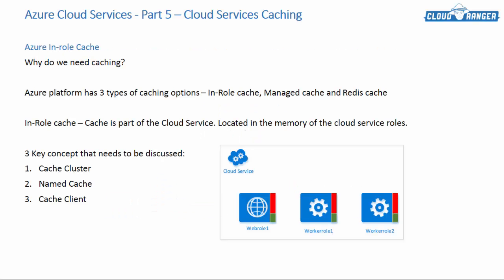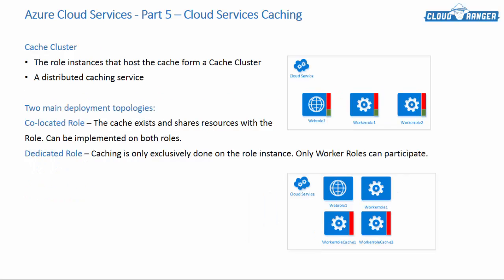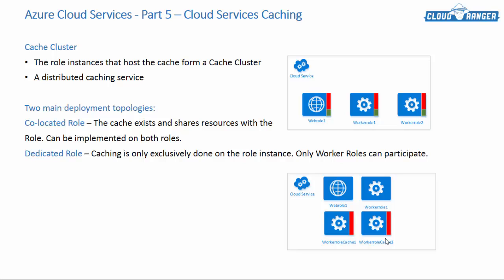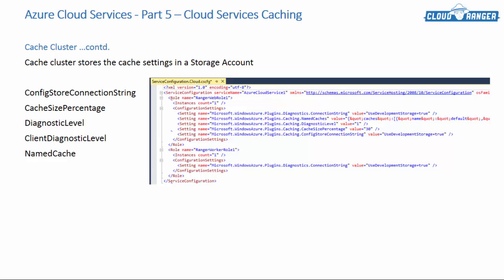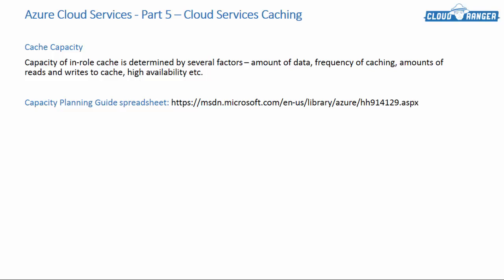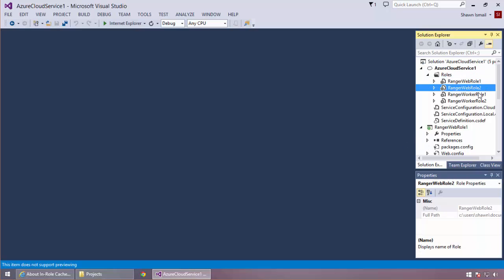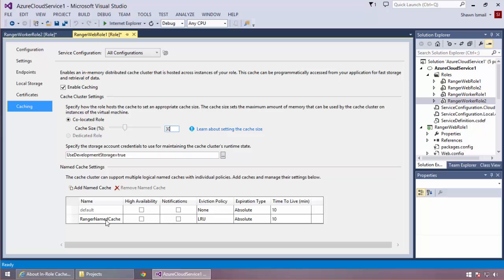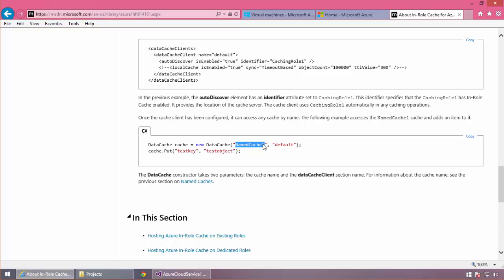Microsoft Azure Training - [36] Azure Cloud Services - Part 5 - Cloud Services Caching (Exam 70-533)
This is the Part 5 of Azure Cloud Services series. In this session I discuss about Cloud Service's caching feature called In-Role cache; a caching mechanism specific to Azure Cloud Services. I go in details about what In-Role caching is and the 3 key concepts of it; Cache Cluster, Named Cache and Cache Client. I further divulge into providing information on the 2 deployment topologies of In-Role cache, the Co-located Role and Dedicated Role. A demonstration is provided at the end to show how the In-Role caching is enabled and configured from Visual Studio.